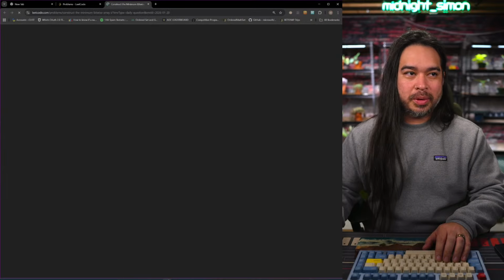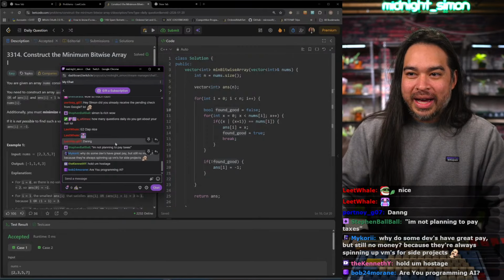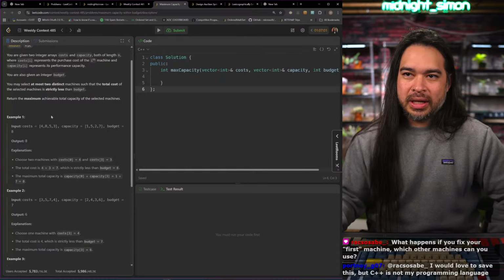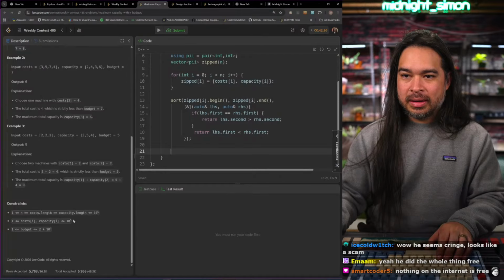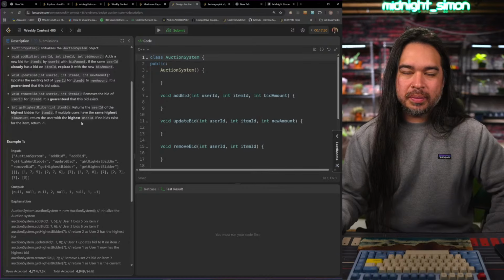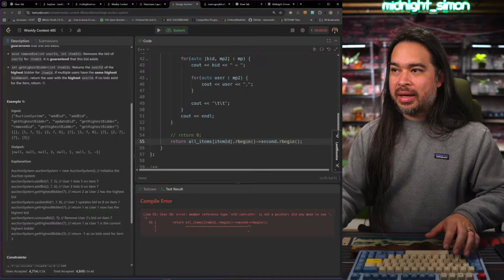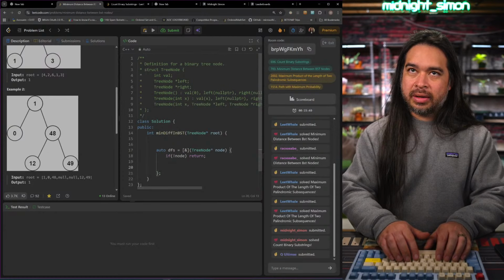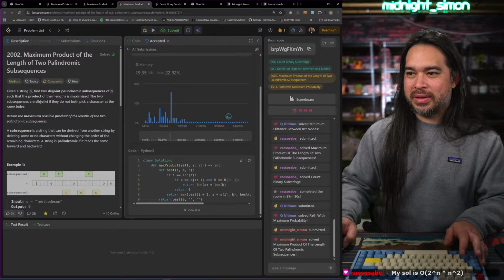LIVE - C++ LeetCode practice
Doing some leetcode problems and probably the most recent virtual contest